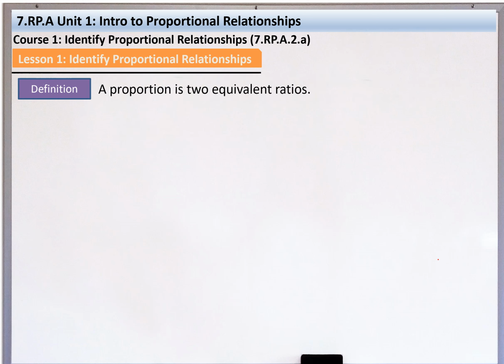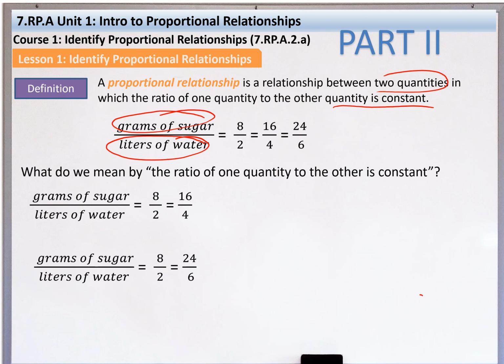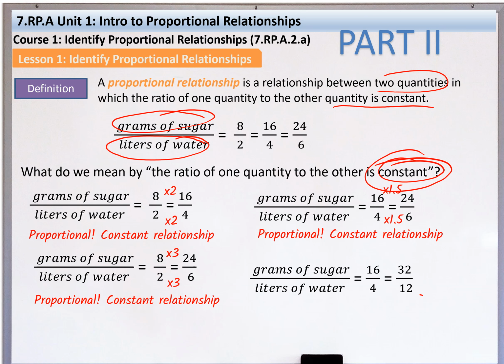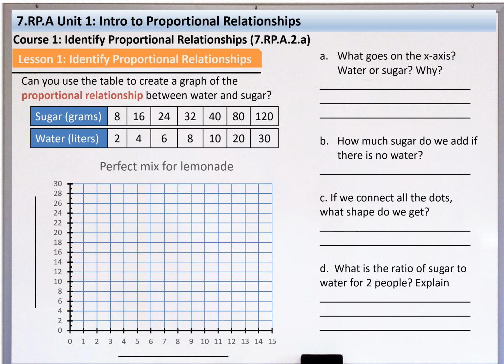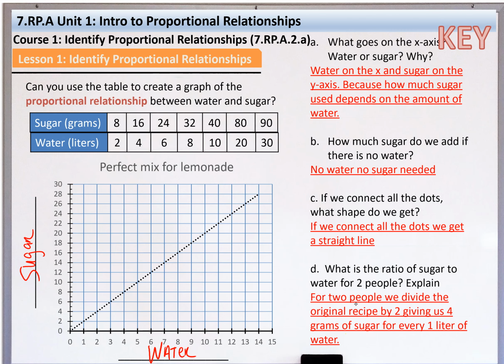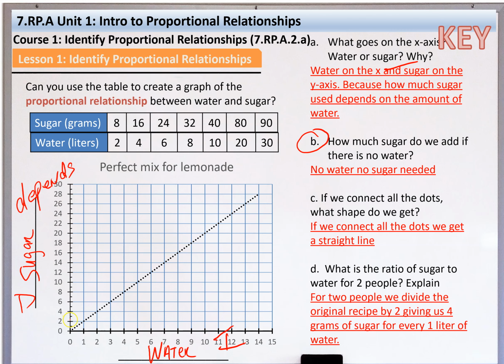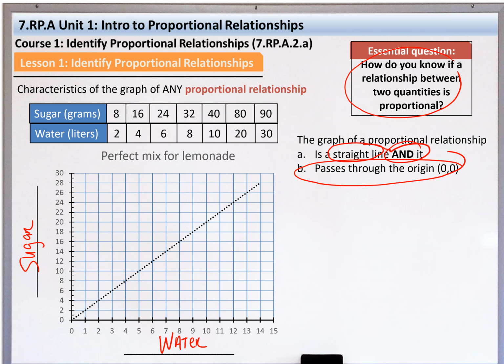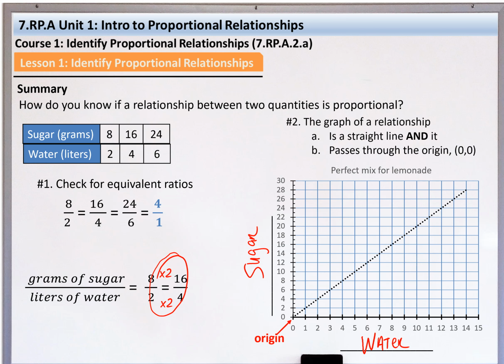Common Core Math -7 RP A 2a IDENTIFY PROPORTIONAL RELATIONSHIPS VIDEO 2 of 2